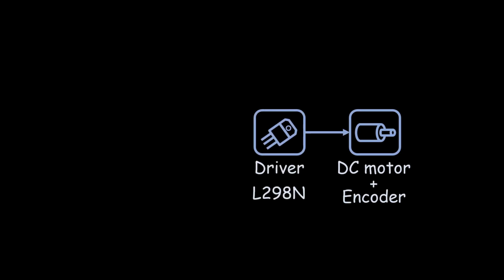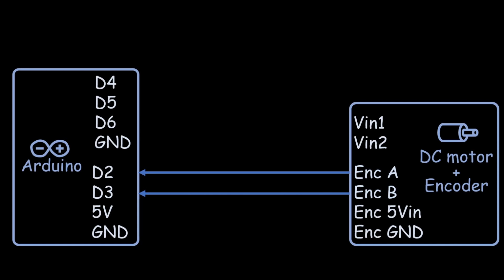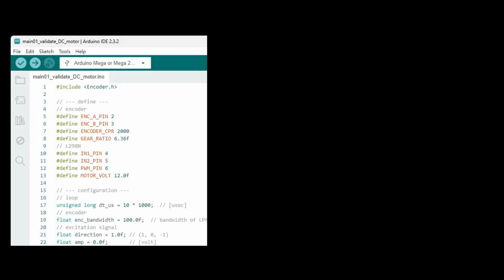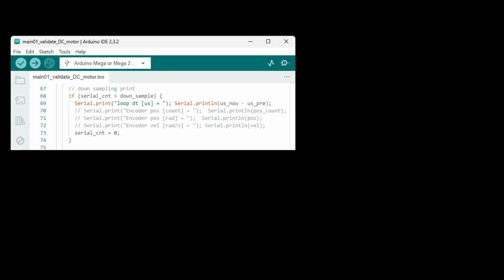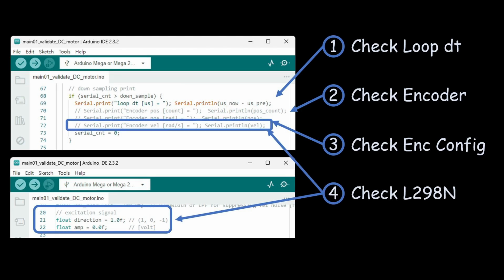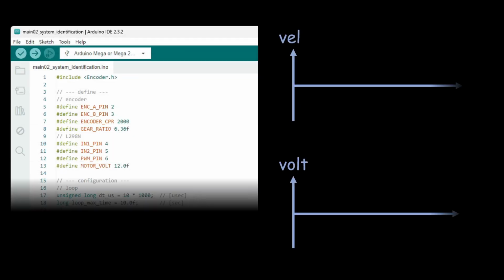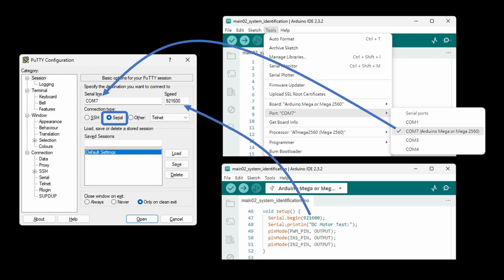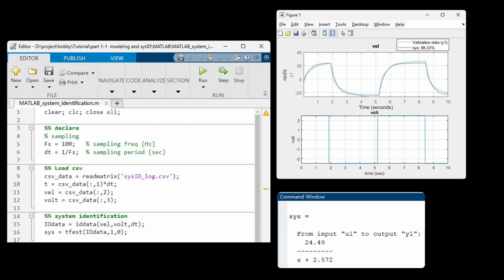Implement System identification - Control System Getting Start - Part 2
This video will teach you how to implement system identification to DC motor.